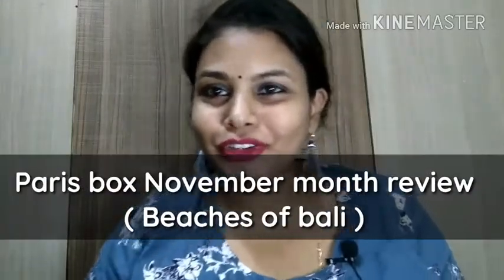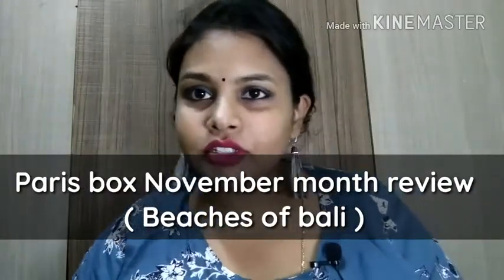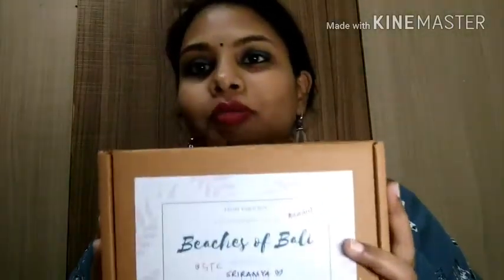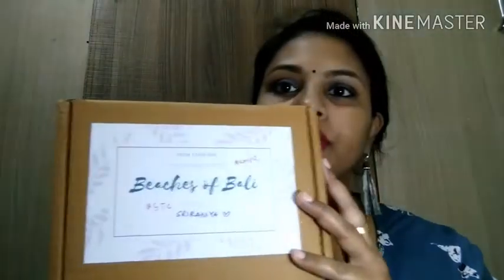Paris box review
hi guys im very excited to share my experience with you all when i received my first ever subscription box. paris box is much affordable in our indian market where we get pretty good products so go check out.